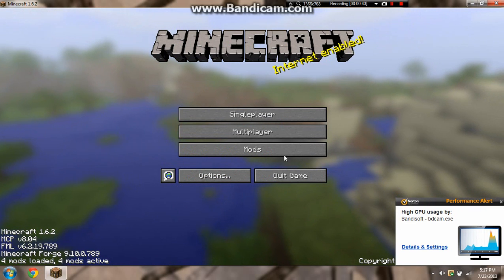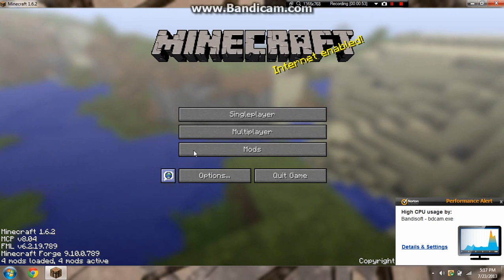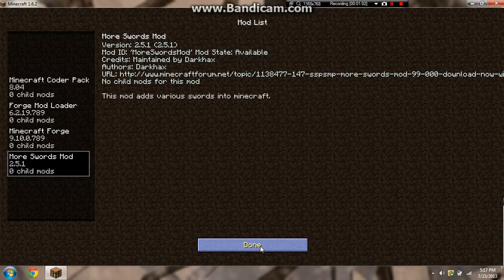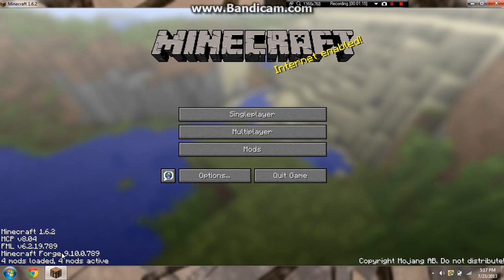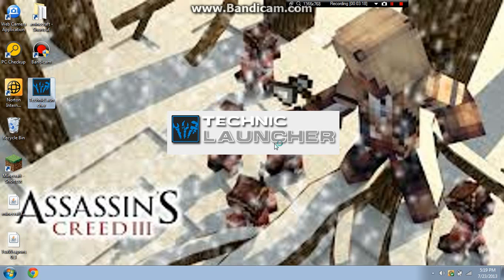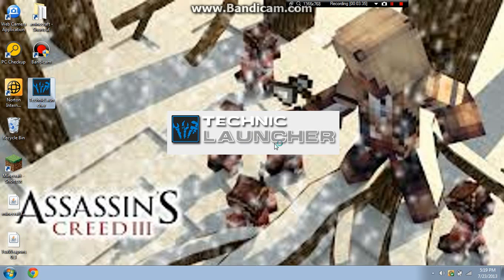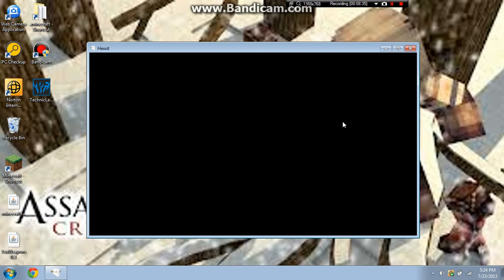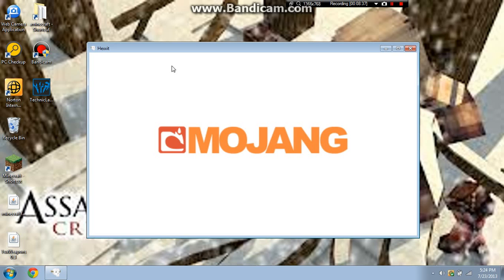Ep.1 starting up hexxit